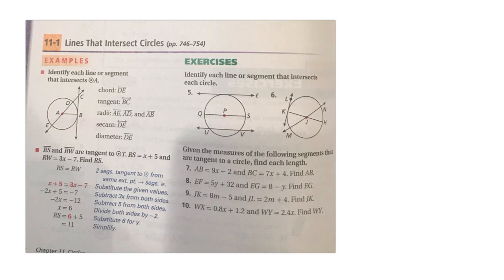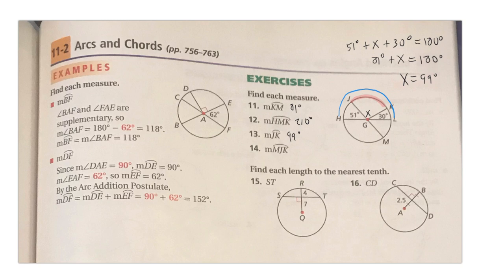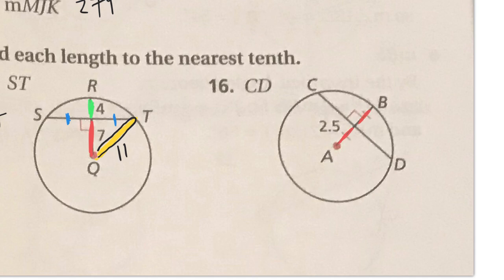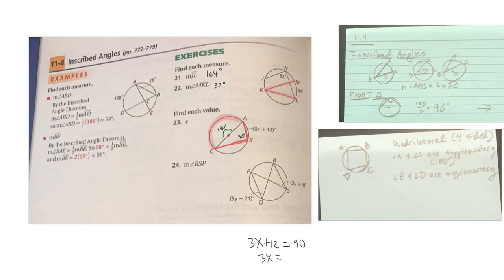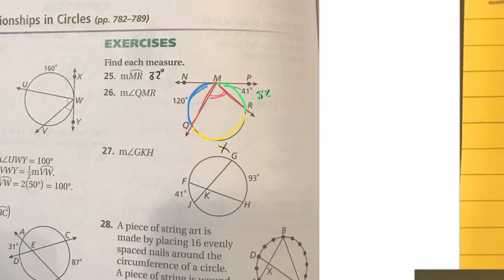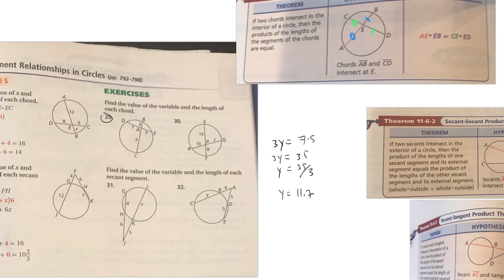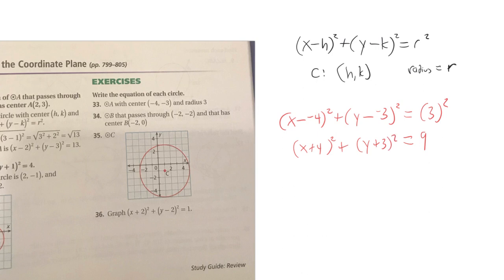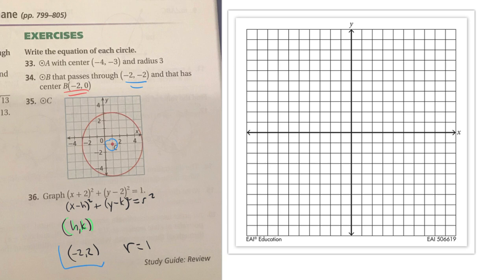inscribed angles, circles, arc length, secants, and other things that make us full of joy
If you watch this, you will understand life on an irreversibly deeper level